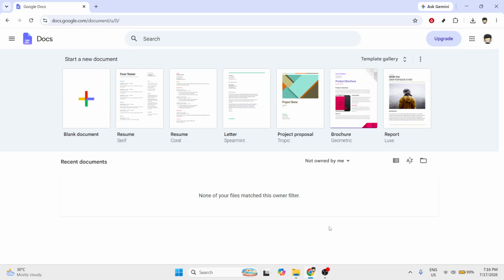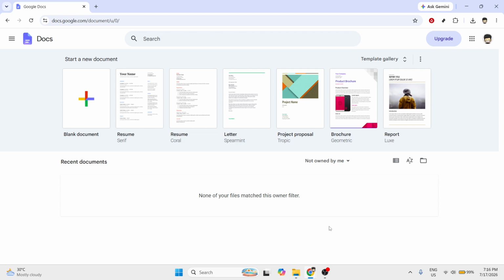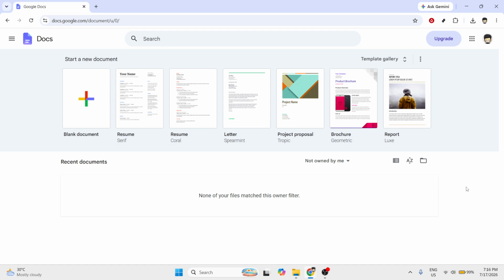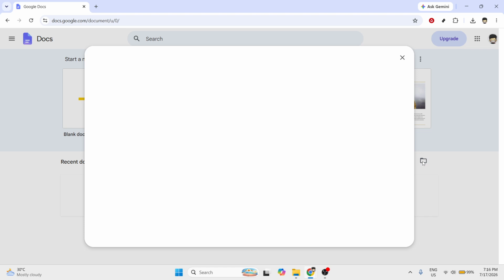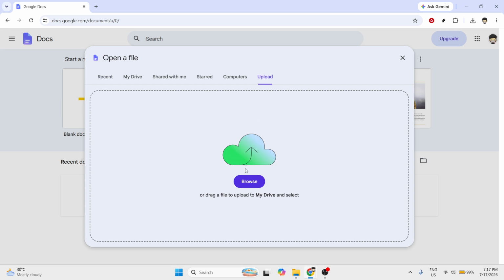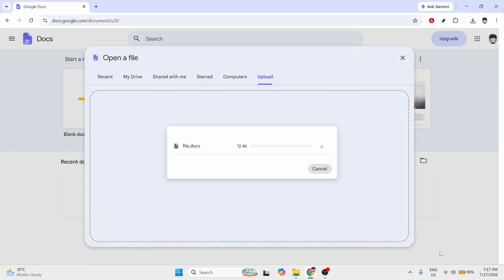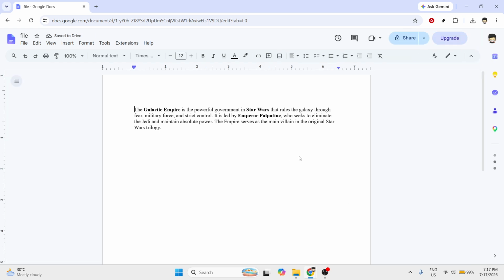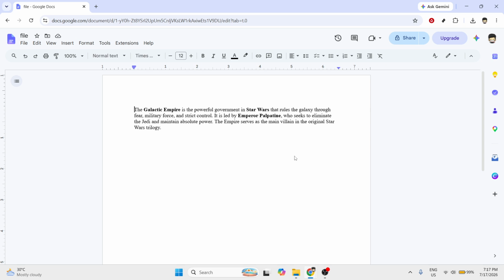How to open Microsoft Word document in Google Docs (Step By Step 2026)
How to open Microsoft Word document in Google Docs